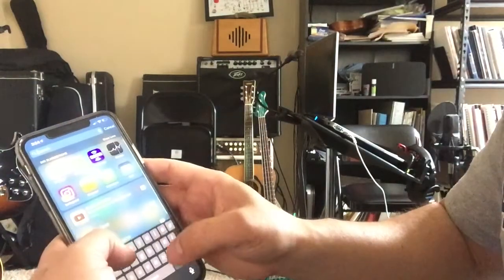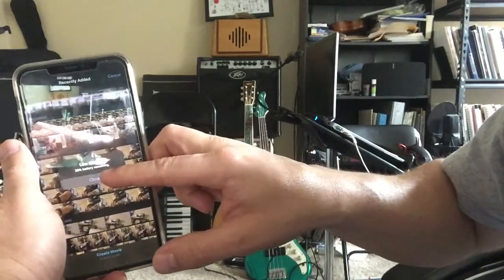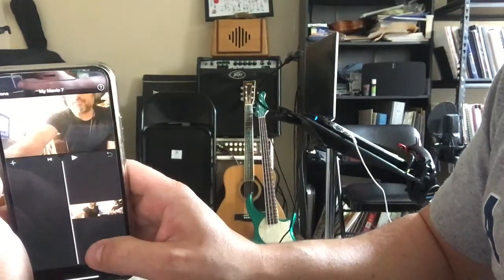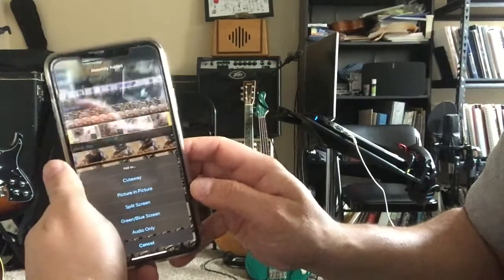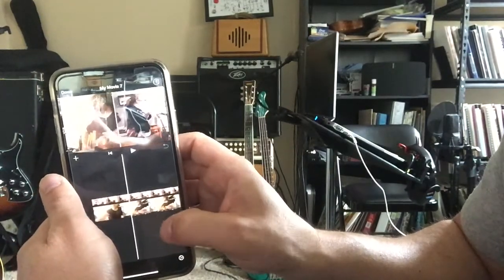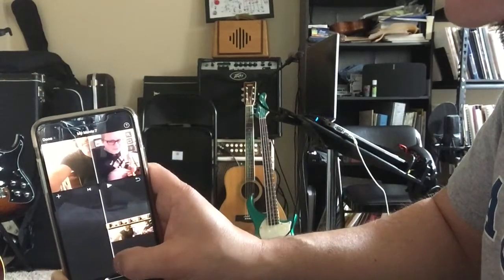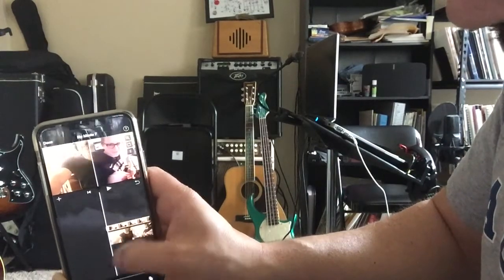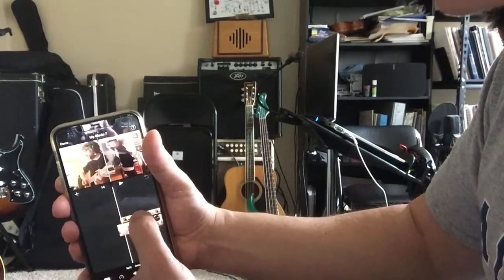How to Make a Split Screen Music Video in IMovie on an IPhone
How to Make a Split Screen Music Video in IMovie on an IPhone, how to sync them together . . .just the basics!